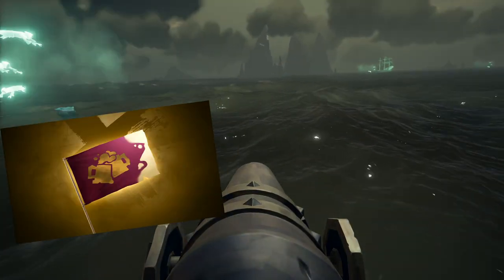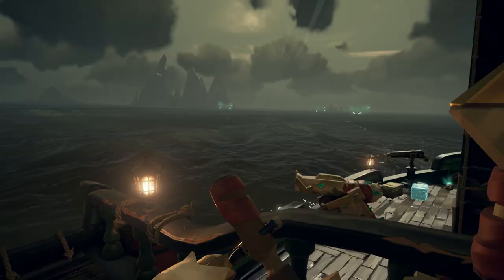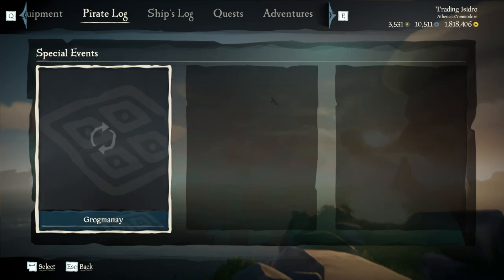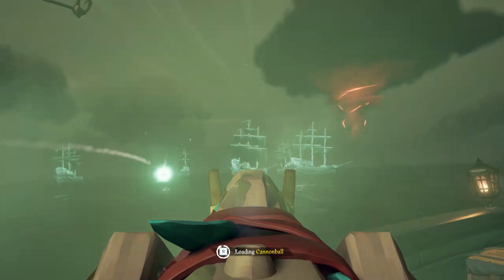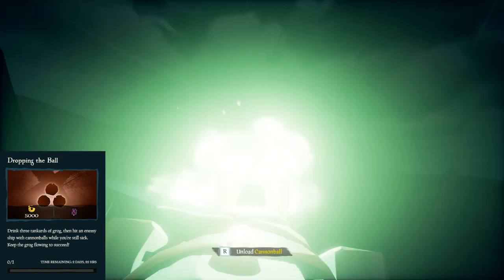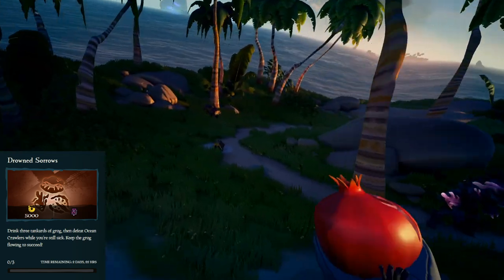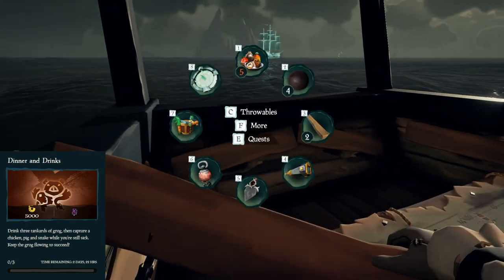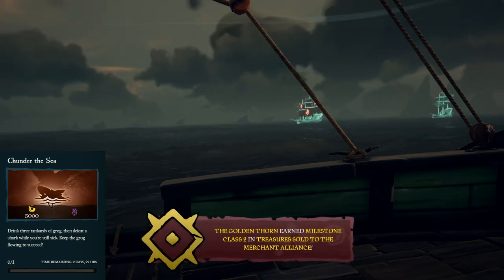How to get the Grogmanay Annual Tankard and Flag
In this video I'll go over everything you need to know to finish the brand new 2022 Grogmanay event!

Chapters
0:00 - Intro
0:29 - Rewards
1:27 - Challenges
2:38 - A Staggering Success
2:58 - Dropping the Ball
3:39 - Drowned Sorrows
4:08 - Sick Burn
4:22 - Dinner and Drinks
5:03 - Chunder the Sea
5:44 - Outro